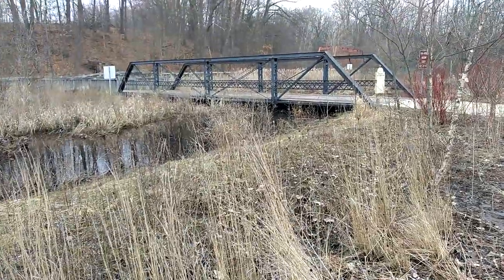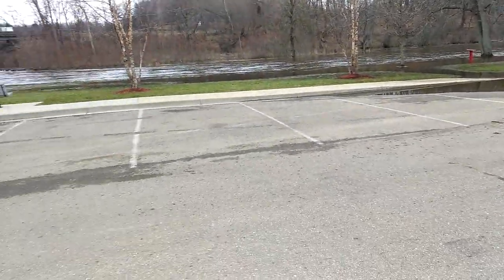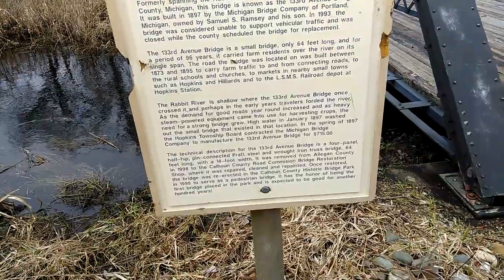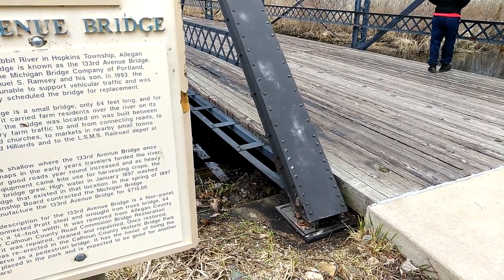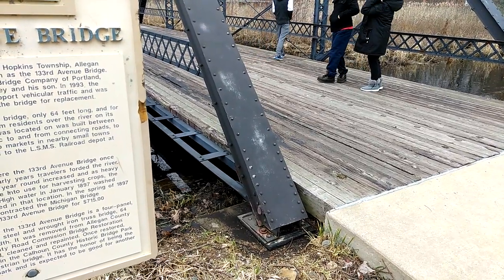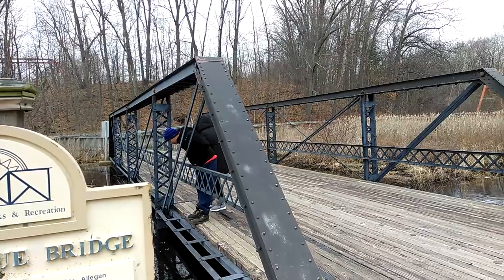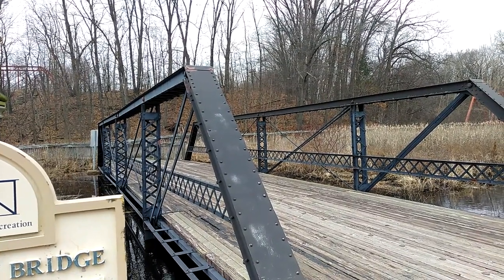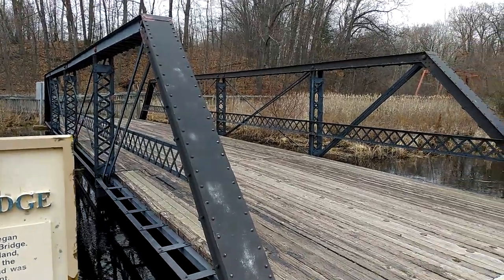Historic Bridge Park of Calhoun County, Michigan